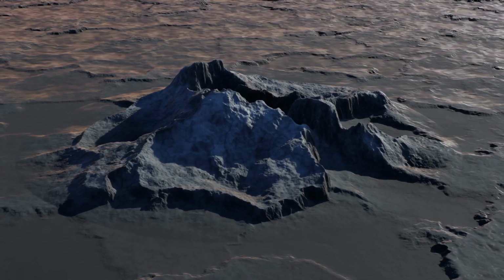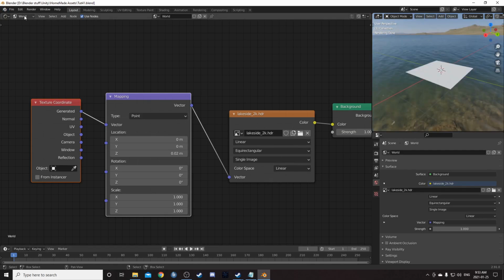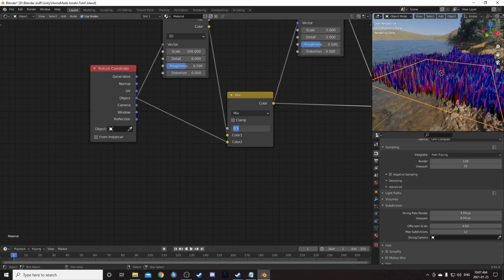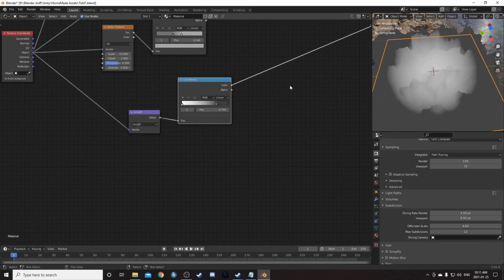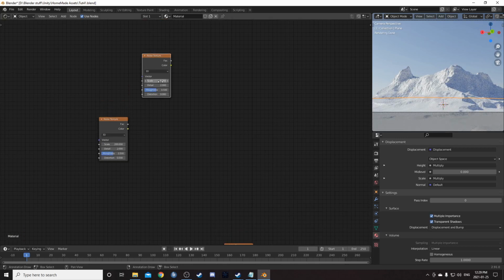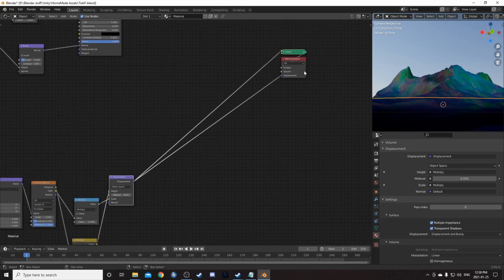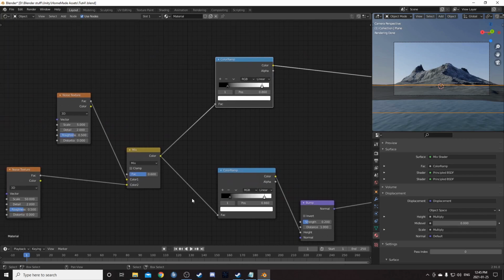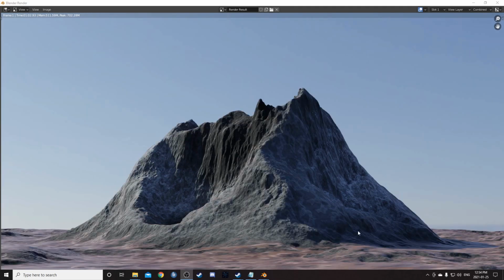Procedural Nodes (part 41) - Procedural Mountain Landscape in Blender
I feel like something is off with my sound this tutorial, I think I need to readjust my mic settings for the next one.

Intro: (0:00)
Final node setup preview: (0:24)
Scene setup: (0:26)
HDRI setup: (1:23)
Main displacement: (2:46)
Noise upstream: (4:12)
Masking noise: (5:01)
Masking mountain range: (6:29)
Rendered progress: (8:10)
Setting up a seed value: (8:19)
Settings correction: (8:48)
Material setup: (9:05)
Color sampling: (10:45)
2nd Material: (11:27)
Mask creation: (11:44)
Rendered progress: (12:45)
Expanding ground size: (12:48)
3rd Material: (13:22)
Color sampling: (13:56)
Mask creation: (14:45)
Changing things around: (15:43)
Outro: (16:33)